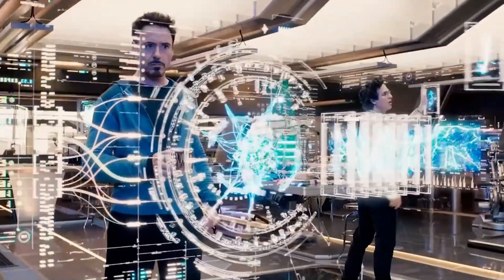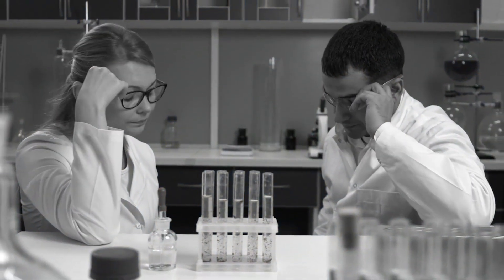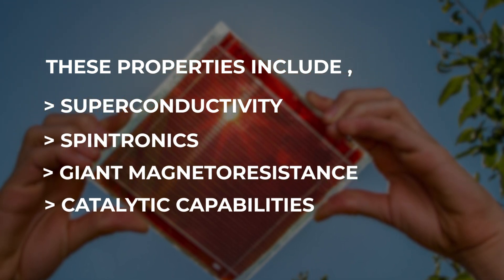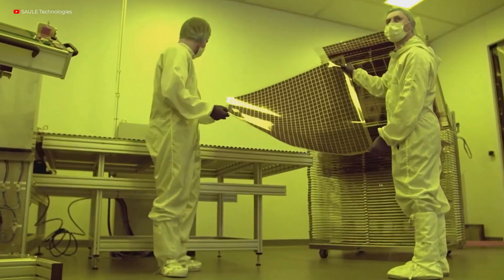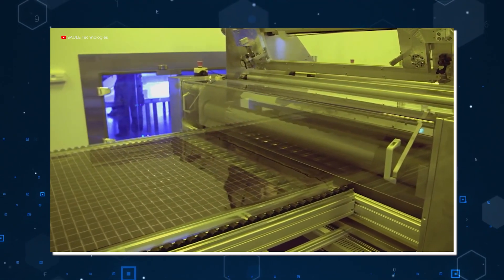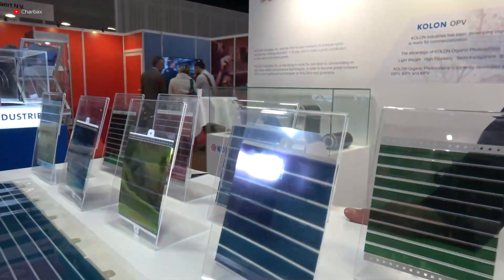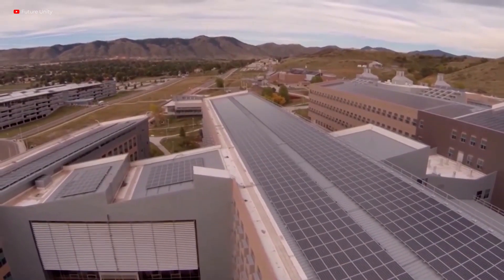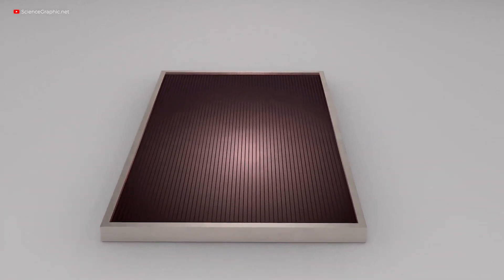Perovskite Solar Cells Is The Future of Cheaper Electric Vehicles!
In the quest to save the world by introducing efficient and sustainable alternatives for energy generation, Science has once again found a diamond when they were merely looking for coal. We know that Solar energy works wonders in generating energy supplies. We also know the physical laws of renewability do not bind it.

What if we tell you that Scientists have discovered a mineral called Perovskite that will update the solar cells used today? First, let's dive deep into what exactly Perovskite is, how it can help make solar cells better, and why people are calling it the future of energy.

In today's video, we look at Perovskite Solar Cells Could Be The Future of EV Batteries! Keep watching to see perovskite solar cell,perovskite solar cells,perovskite solar cell fabrication,solar cells,perovskite solar cell working principle,perovskite solar cells could be the future of energy,perovskite,perovskite solar energy,solar cell manufacturing process,solar cells working principle,perovskite solar panels,perovskite solar cell animation,perovskite solar cell manufacturing process,perovskite solar panel.

Inspired by Tech Space, Tech Vision, Future Unity, Futurity, and Now you know.

Inspired by Perovskite Solar Cells Could Be the Future of Energy

Inspired by Elon Musk FINALLY Reveals New Perovskite Solar Cell 2023

Inspired by Perovskite Solar Cells FINALLY Hit The Market

Inspired by Why Don’t We Have Solar Powered Cars?

Inspired by Solar 3.0: This New Technology Could Change Everything

Inspired by The Future of Solar Energy | Perovskite Solar Cells

Inspired by These New Perovskite Solar Cells Can Revolutionize The Energy Industry!!

Inspired by IT WARNING! Elon Musk Just Shocked Solar 4.0 Can Crush the solar tech of Tesla!

Inspired by Perovskite Solar Cells: Game changer?

On Tech Central, we will go through all things Tesla, EVs, and Elon Musk.